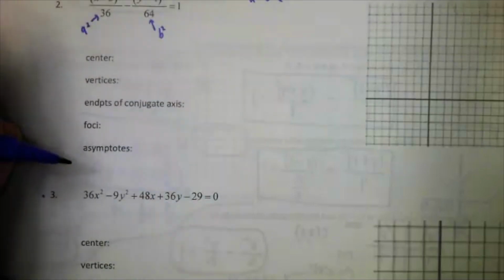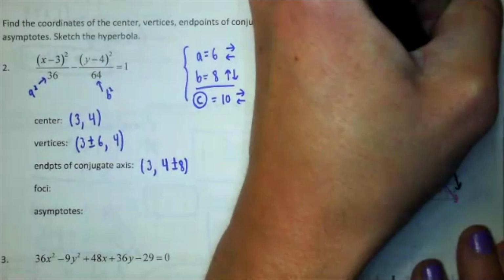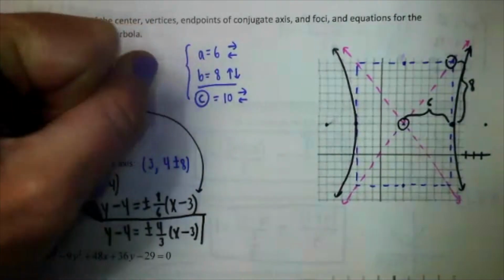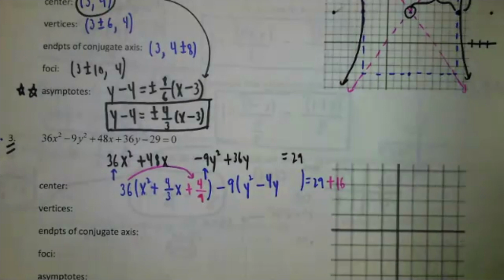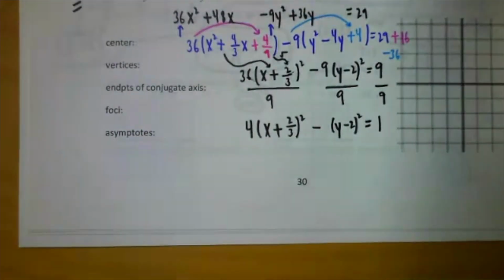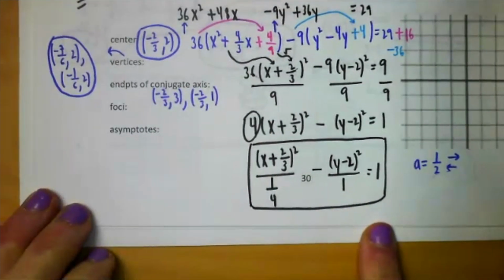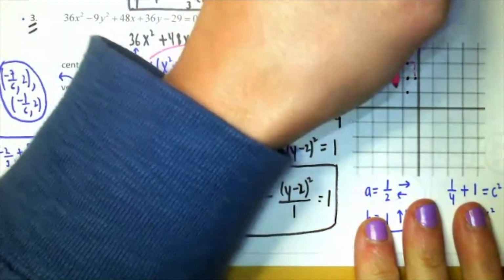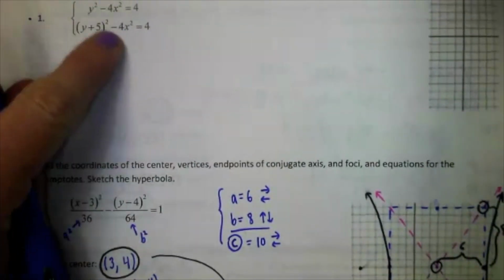Acc Precalc Hyperbolas Day 3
Converting hyperbola equations to standard form